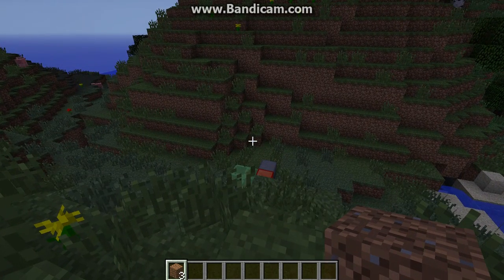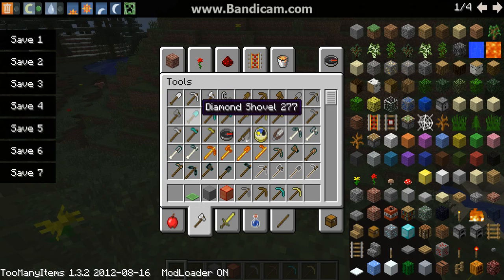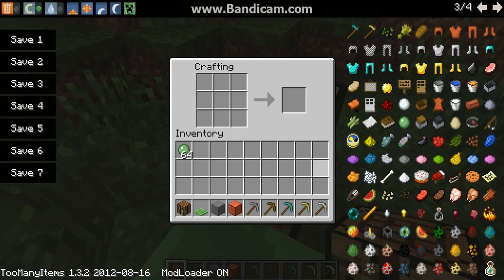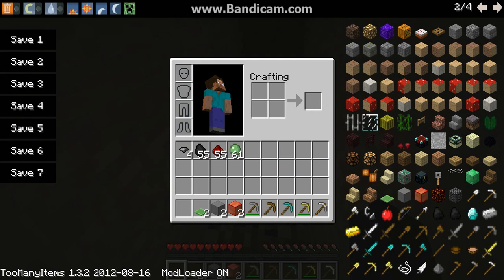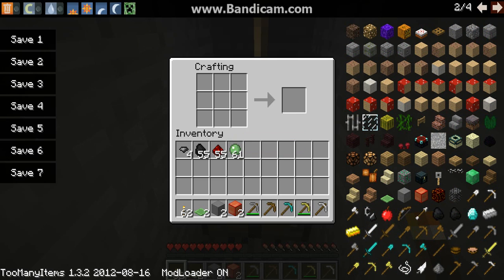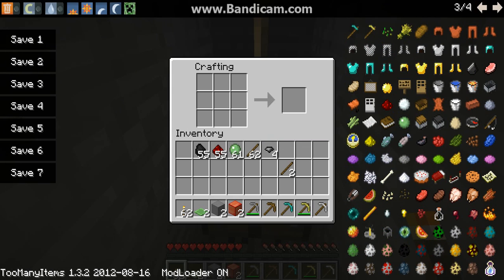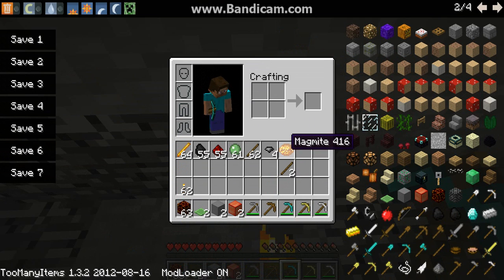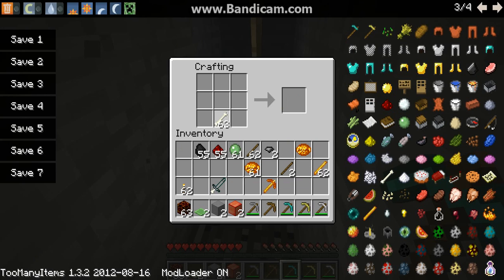MInecraft Mod Review - Gimmie Mo' Mod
SAY THX to the mod maker